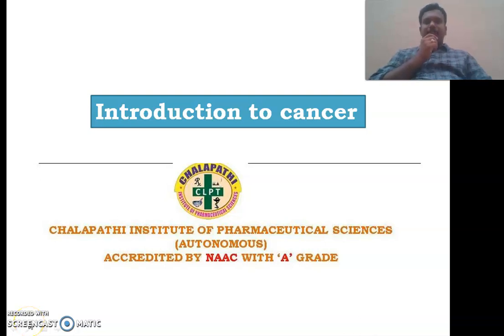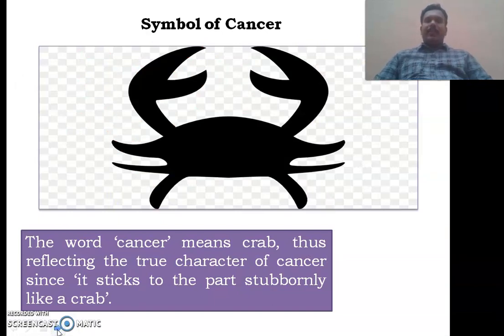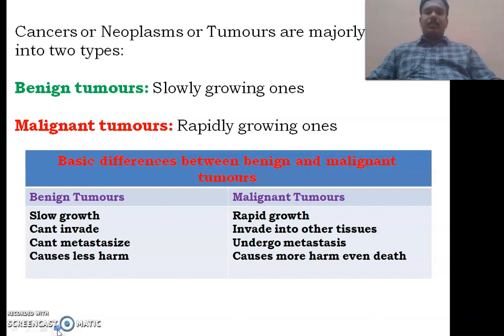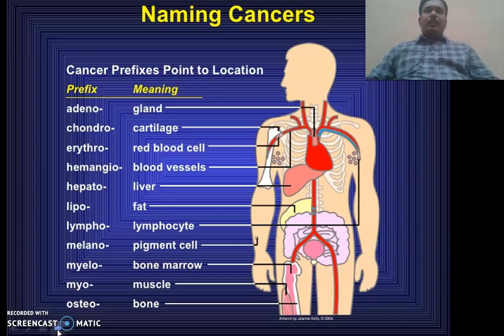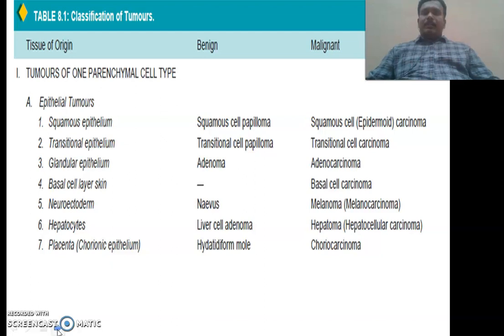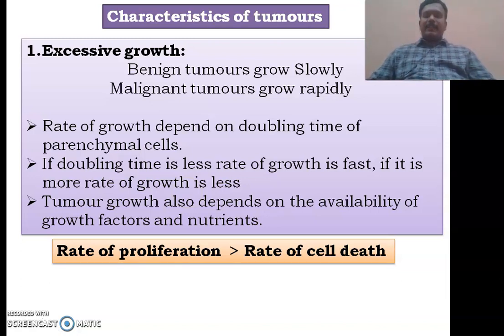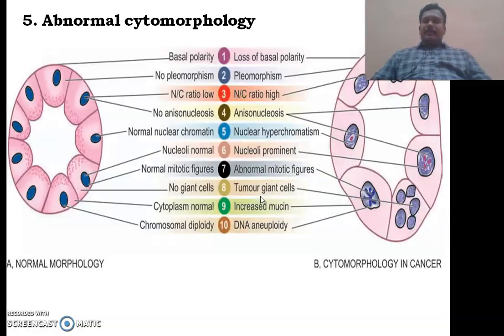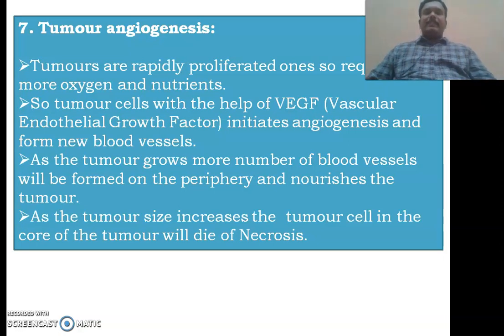INTRODUCTION TO CANCER BIOLOGY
Definition, nomenclature, classification and characteristics of cancer were mentioned indetail